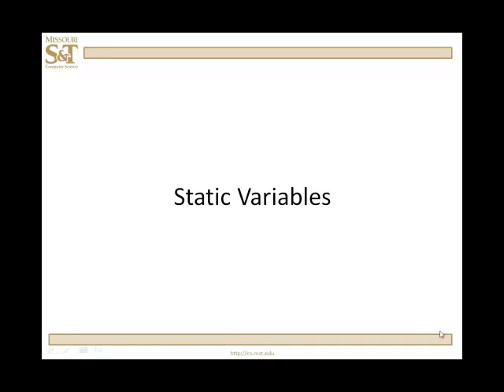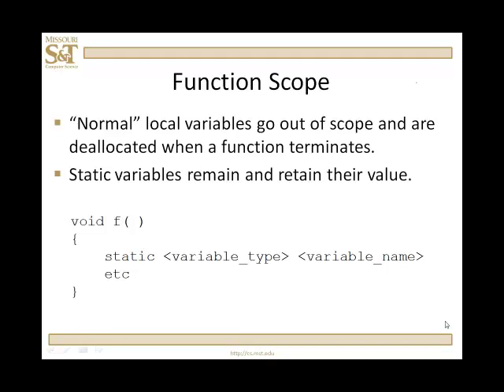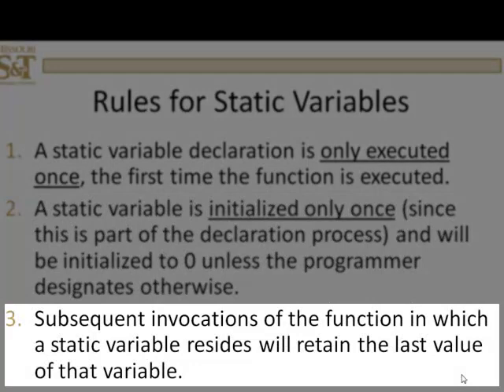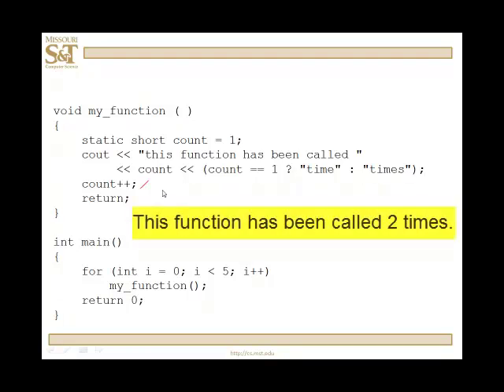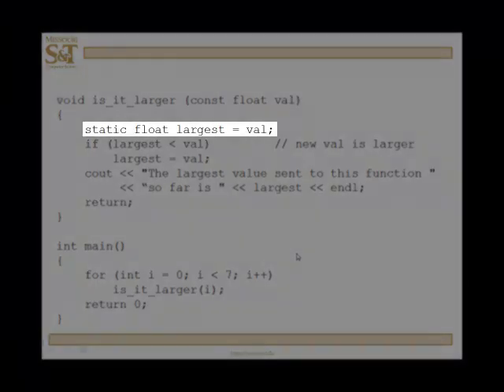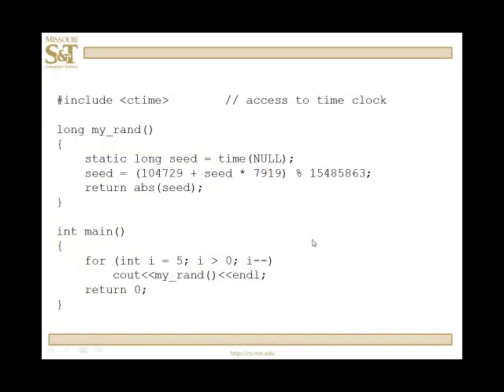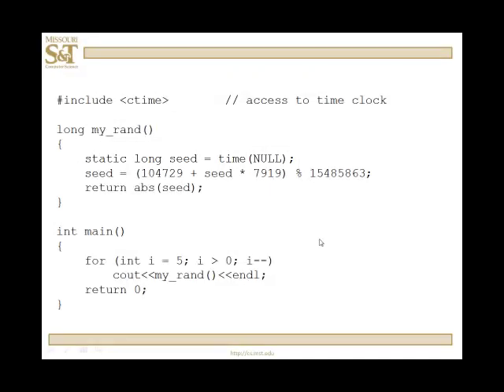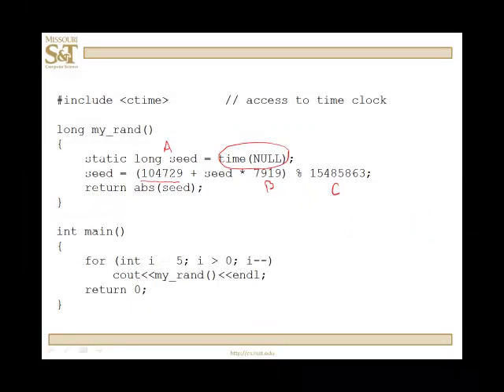C++ Lesson 8.6 - Static Variables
Learn the syntax of creating and using static variables and demonstrate when and where the use of static variables are appropriate